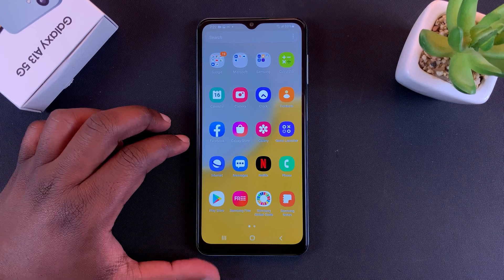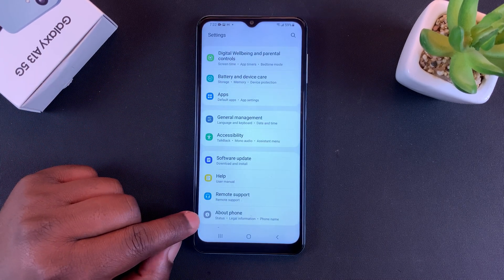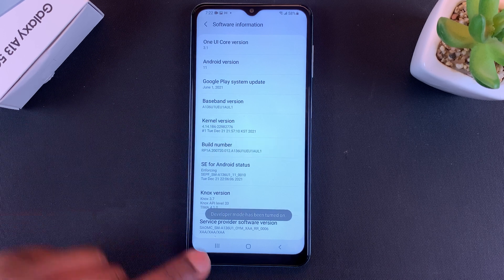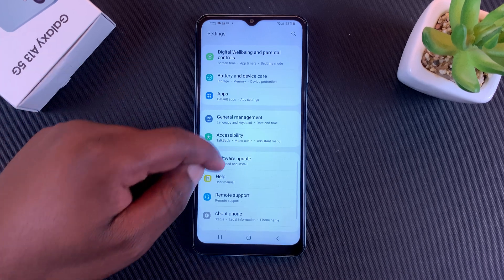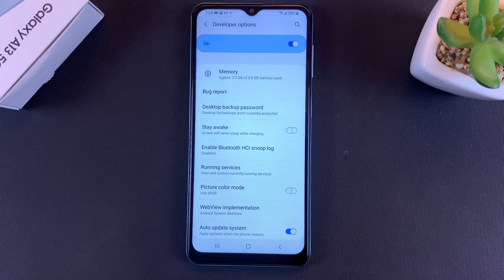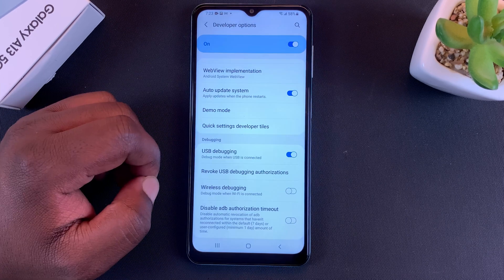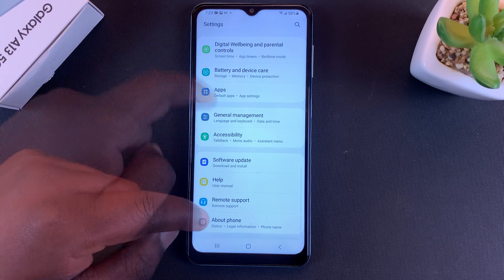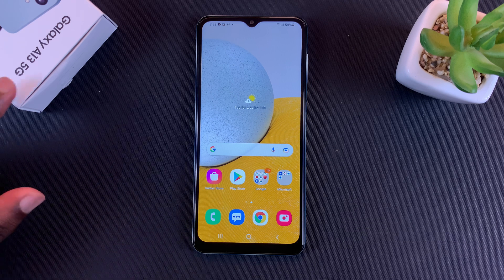How To Enable Developer Options and USB Debugging On Samsung Galaxy A13 5G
Learn how to enable developer options on Samsung Galaxy A13 5G. In the process you'll also see how to enable USB debugging.

In this video:
How To Enable Developer Options on Galaxy A13
Enable USB Debugging On Samsung Galaxy A13
Turn off USB debugging
Turn off Developer Options on Galaxy A13 5G

Cell Phone Tripod Adapter